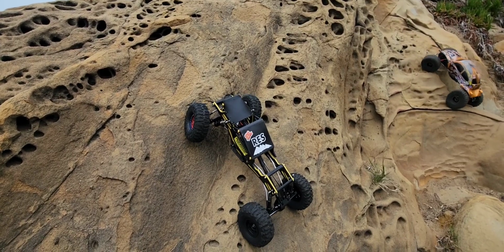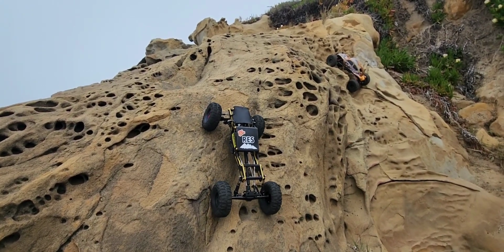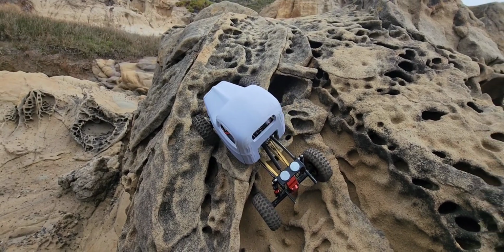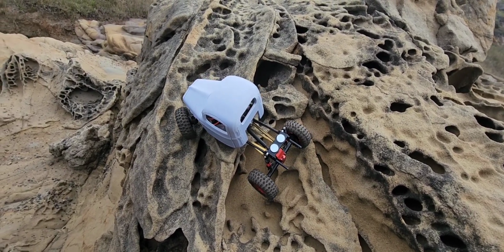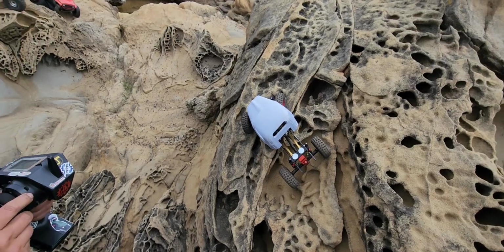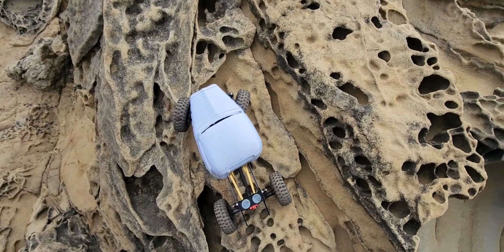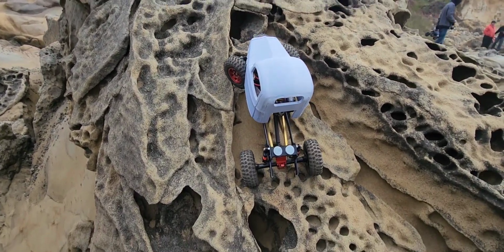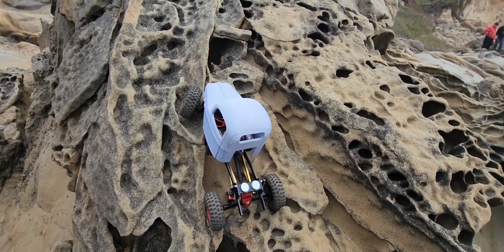Scx24 at the Bean Hollow Beach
Took out the Porkbelly Xtreme at Bean Hollow Beach and also let Eric from RES Concepts try out my Scx24 Furitek Grasshopper chassis with NSDRC micro R100. you can really tell he liked the 1/24 game